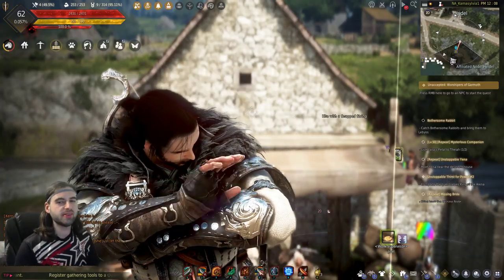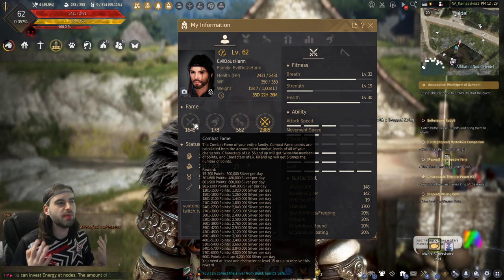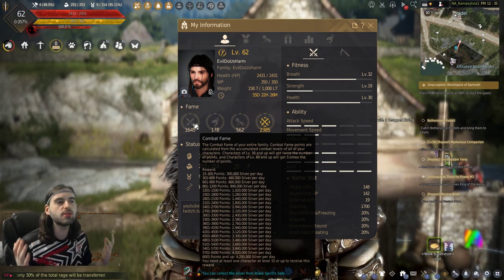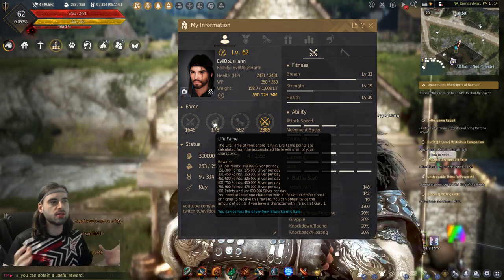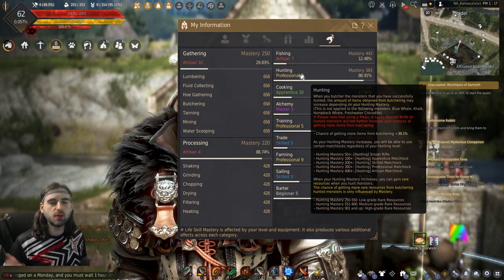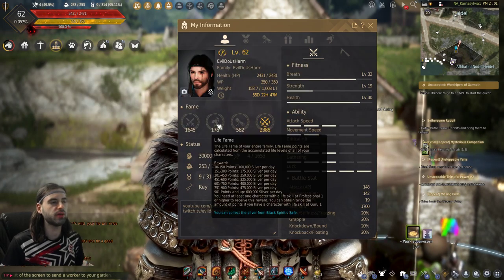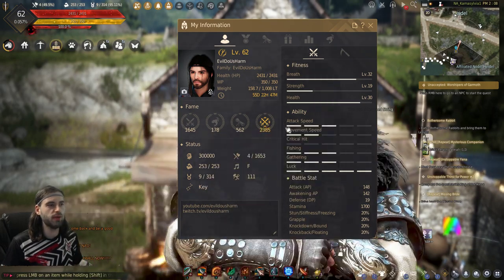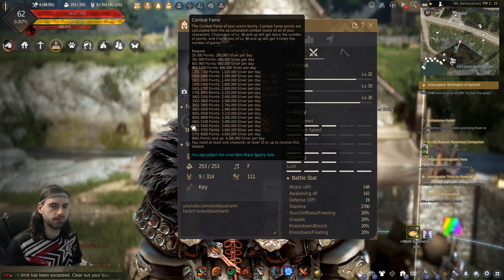[Black Desert] Family, Special, Life, and Combat Fame Guide! | Increase Your Free Daily Silver!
Another question asked on my last live stream! Keep the ideas coming!